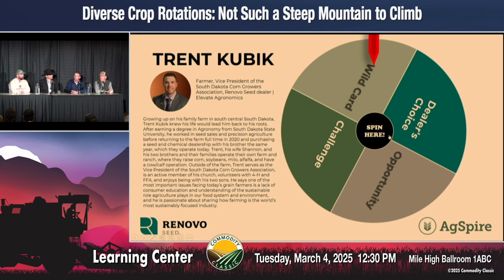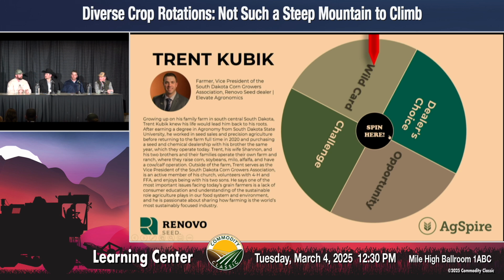Diverse Crop Rotations: Not Such a Steep Mountain to Climb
Recorded at 2025 Commodity Classic